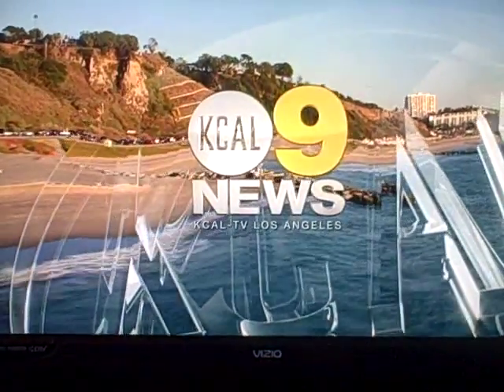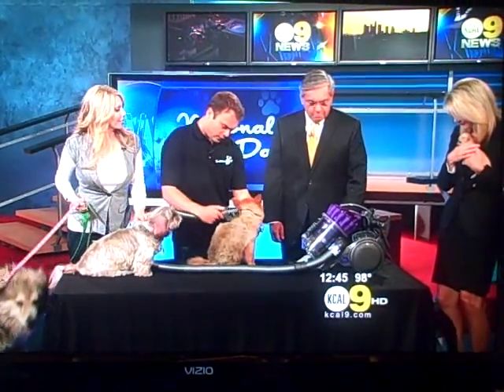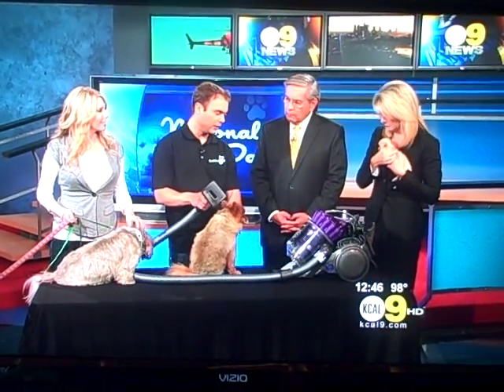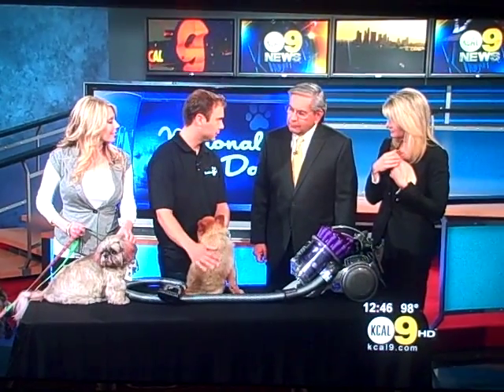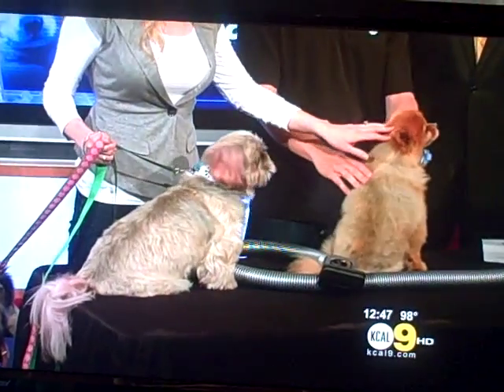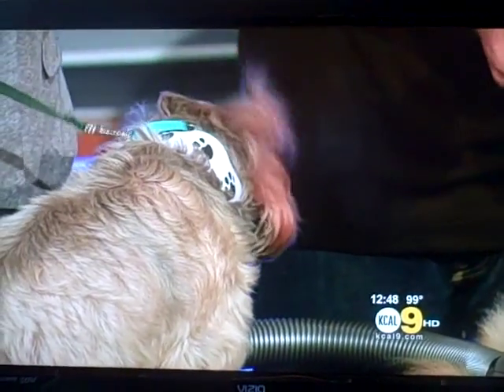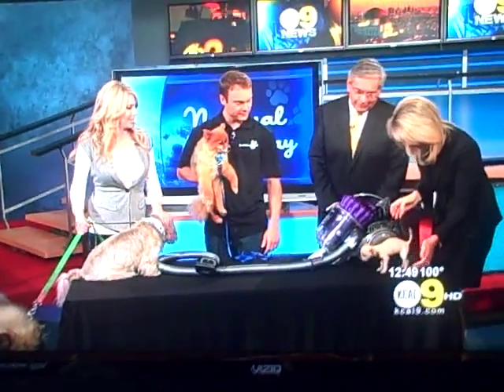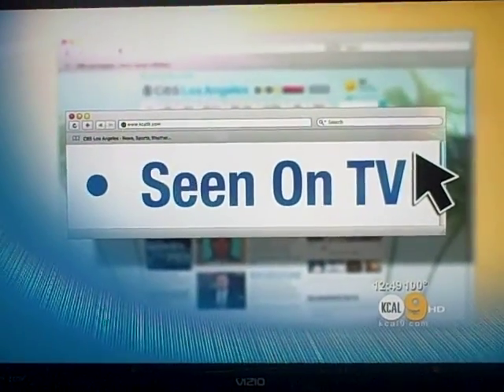Celebrity Dog Groomer Marco Lalau on KCal Noon News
Celebrity Dog Groomer Marco Lalau's salon Bubbles Pet Spa joined forces with Ace of Hearts animal rescue and Dyson Groom to help pets get adopted. Research shows that rescue pets have a much higher chance of getting adopted once they have been groomed. Dog Groomer Marco Lalau demonstrates how convenient the new Dyson Groom on KTLA morning news.